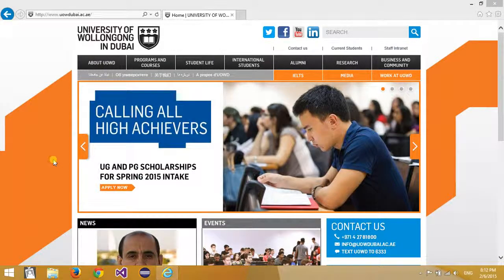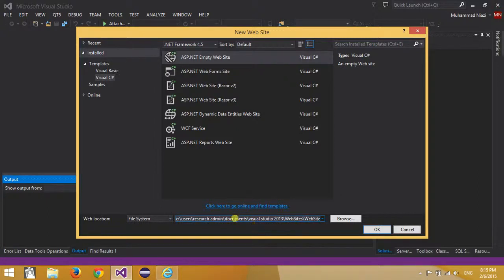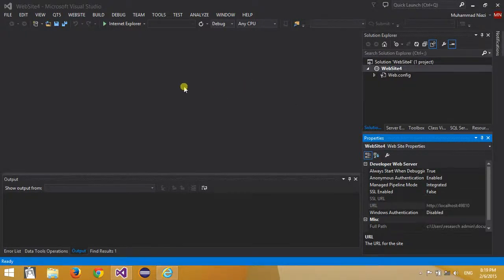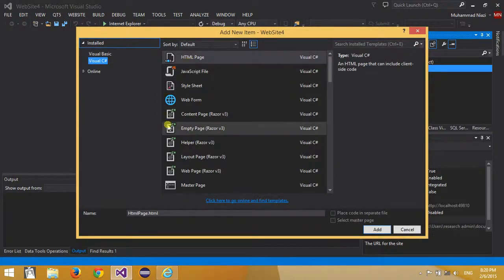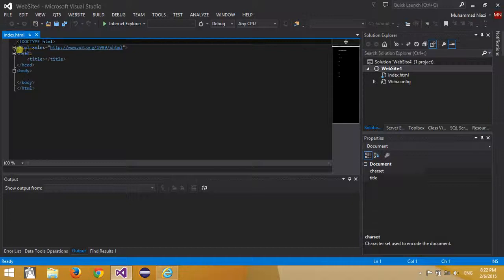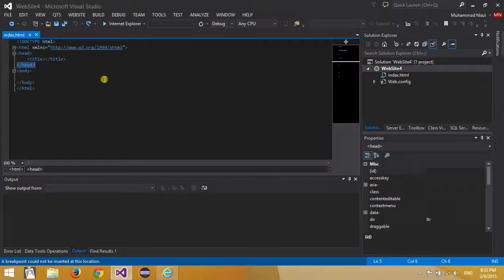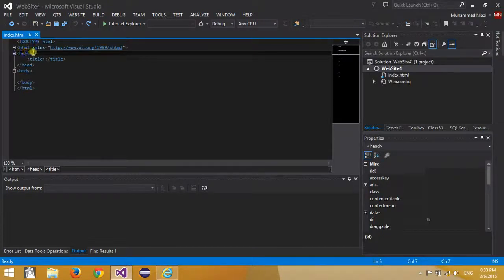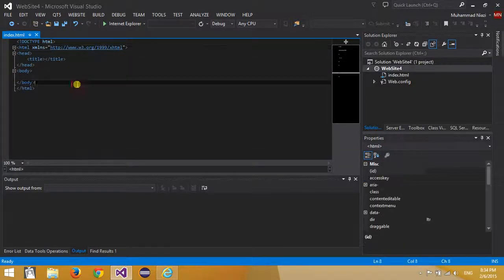Introduction to HTML - Part 1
This video explains:
* How is it setup?
* How we create a page in Visual Studio?